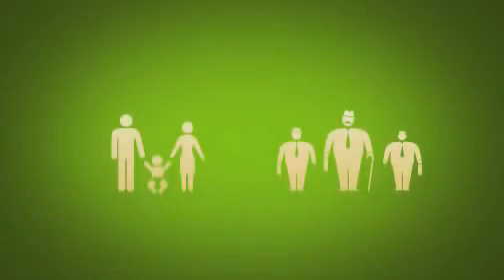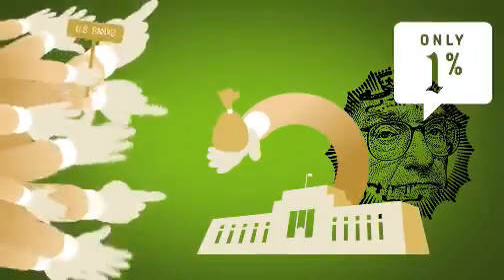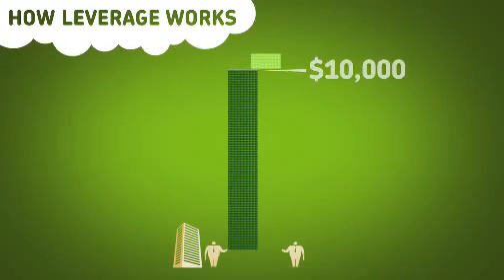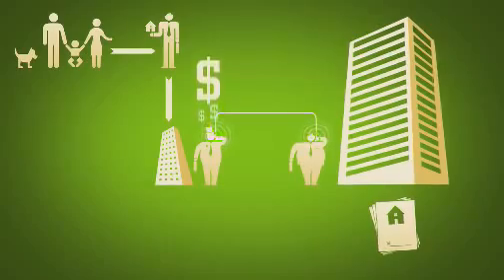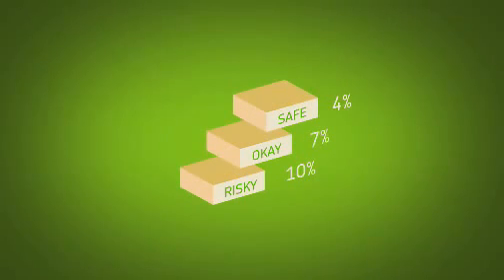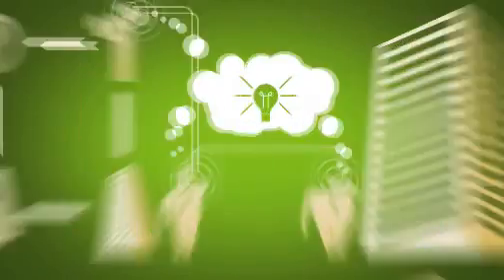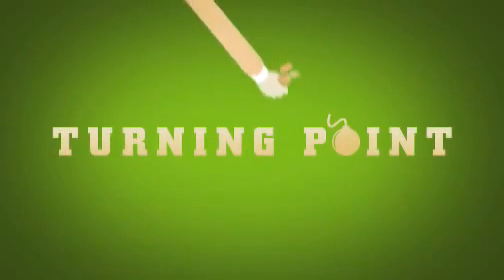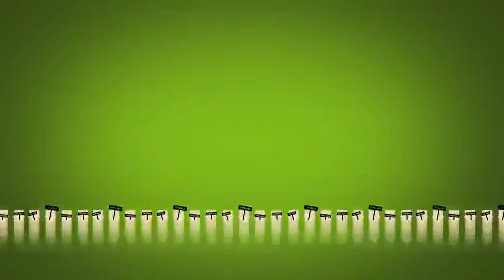The Causes and Effects of Stock Market Down In 2008